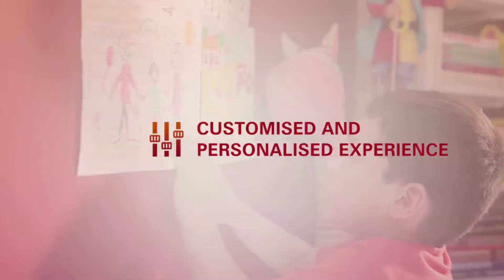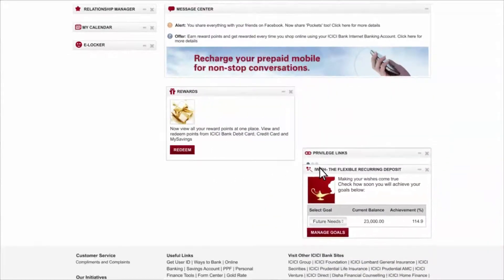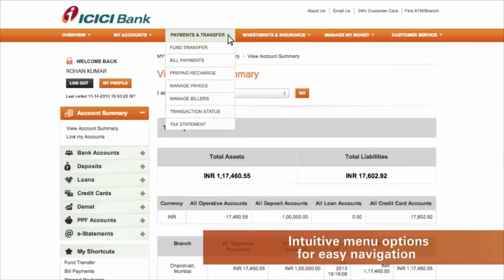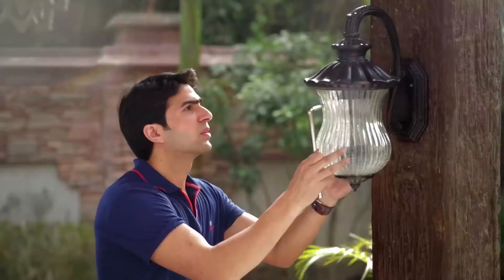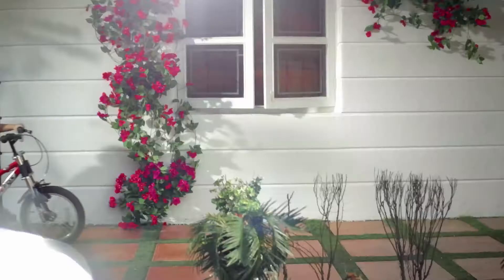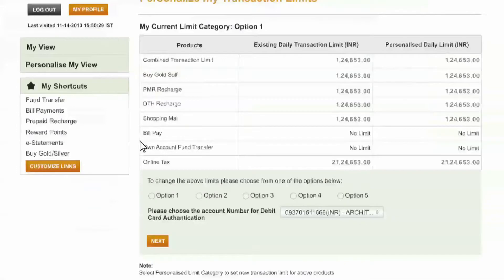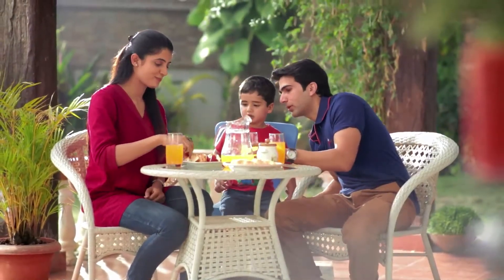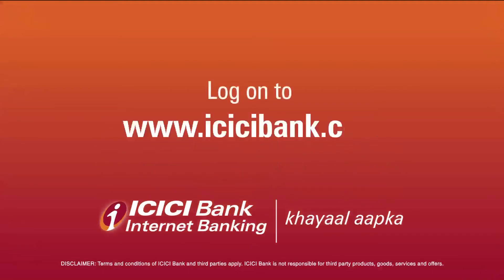ICICI BANK INTERNET BANKING COMMERCIAL